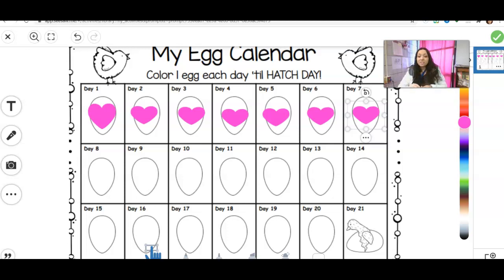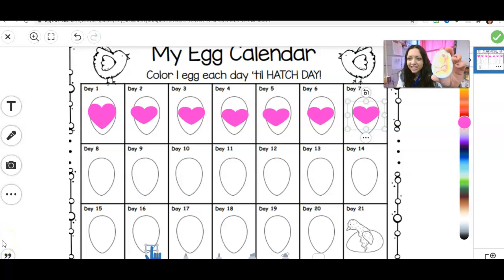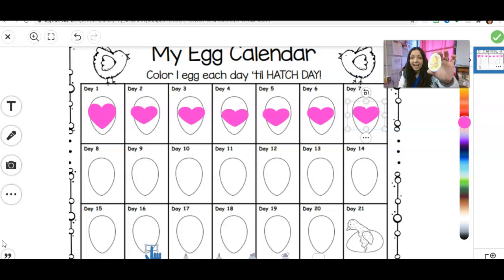Egg Calendar Update Day 8